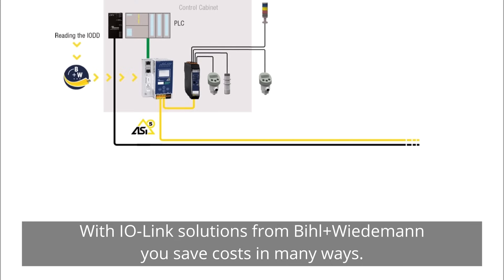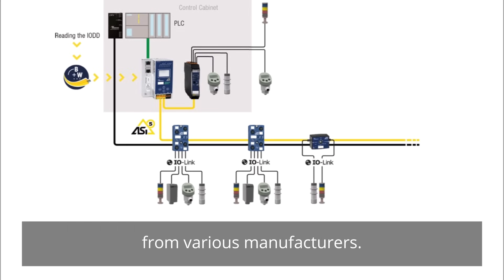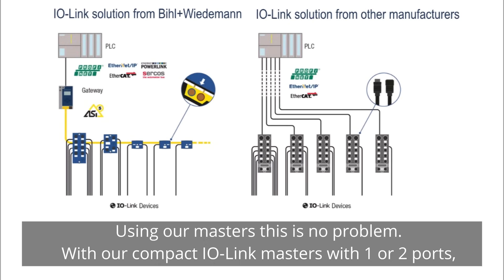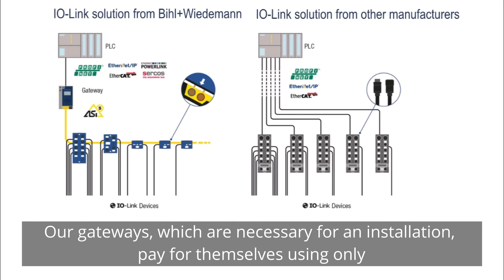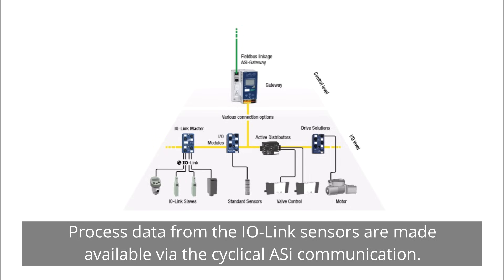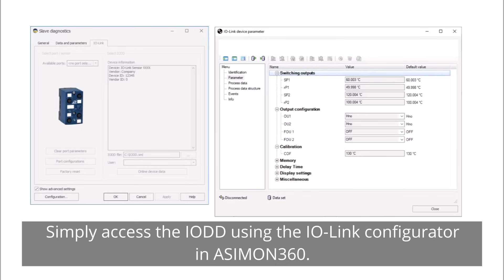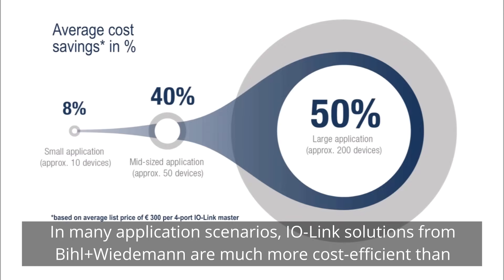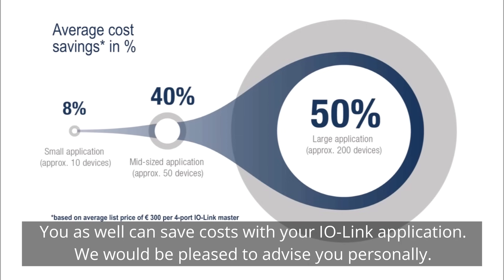IO-Link with Bihl+Wiedemann - Easy, Flexible & Cost-efficient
In many application scenarios, IO-Link solutions from Bihl+Wiedemann are much more cost-efficient than similar solutions from other providers. An application with Bihl+Wiedemann is already cheaper than comparable PROFINET variants from three 4-port IO-Link masters. Another factor is the finer granularity. Our 1-port IO-Link master allows you to integrate an IO-Link device exactly where you need it. Thanks to cable-piercing technology, it is extremely easy to install our IO-Link master. You can substantially reduce the time required for assembly.